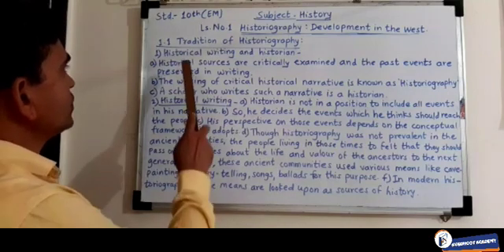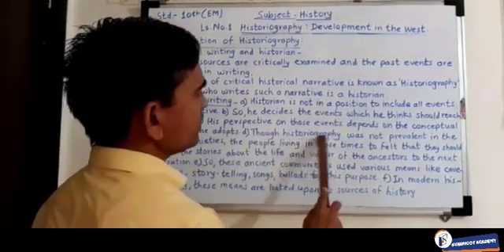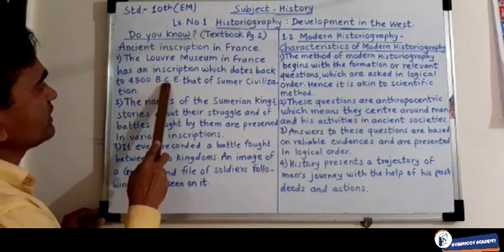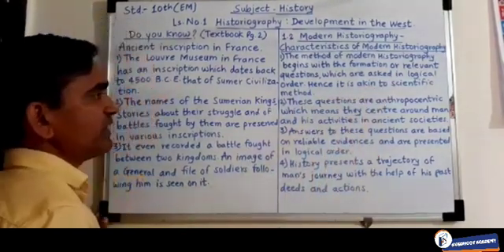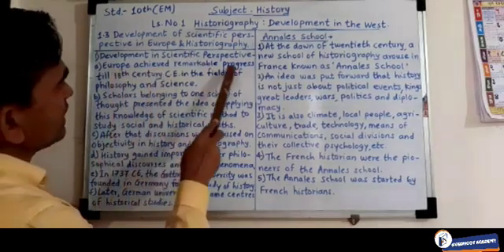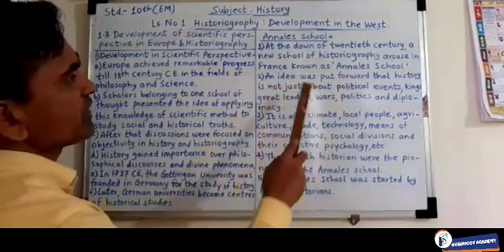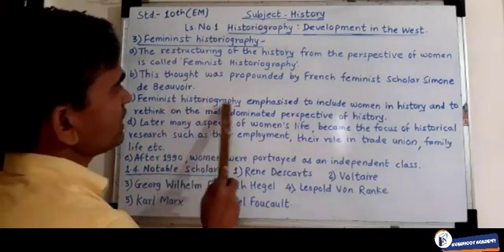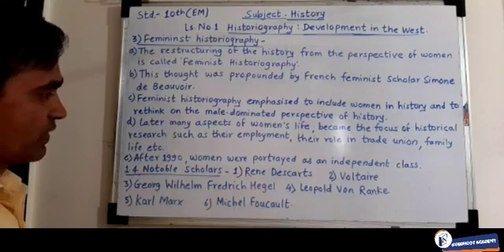History ~ Chap 1 (Lec 1)